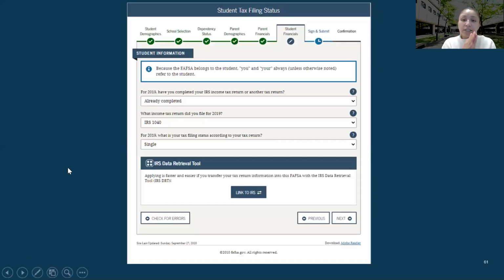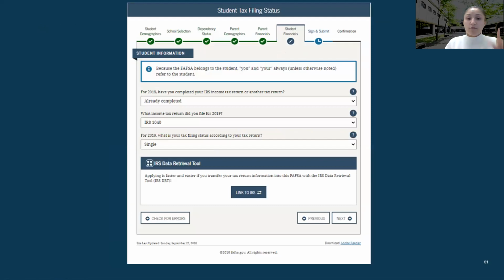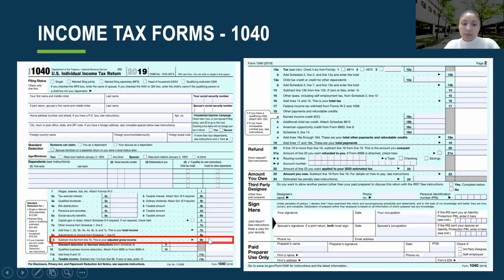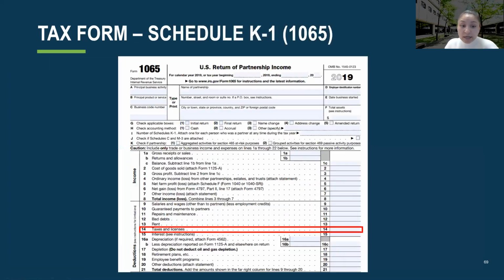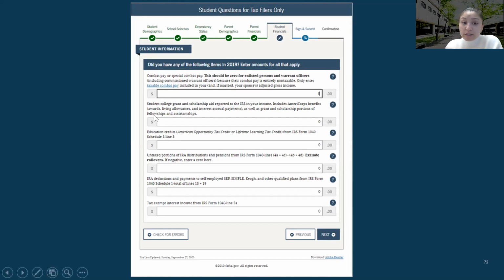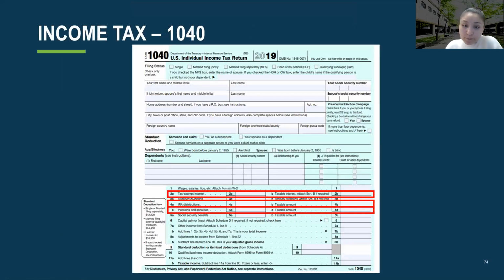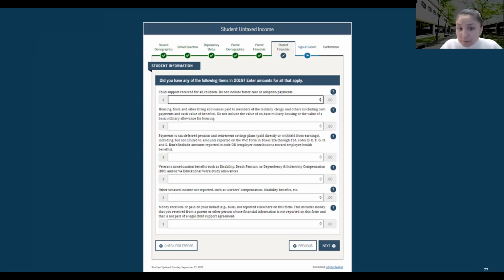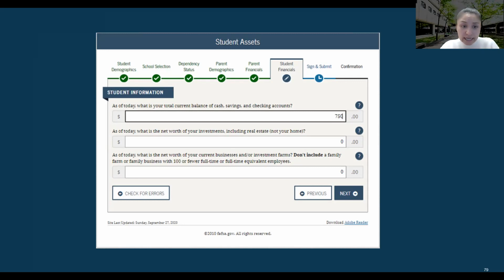FAFSA 2021-2022 Student Tax Information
Instructional video on completing the FAFSA Student Financials- Learn how to fill out the FAFSA portion with your tax information line by line